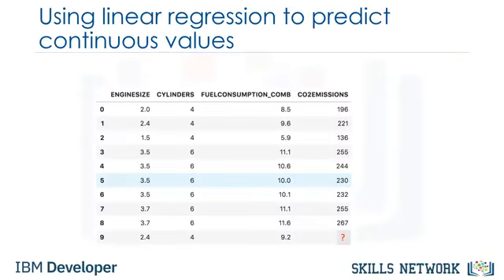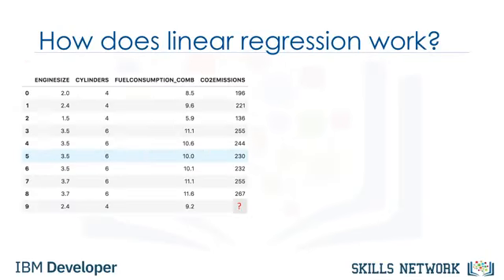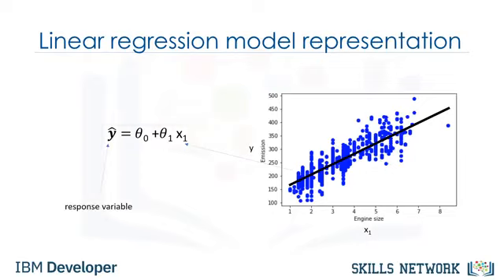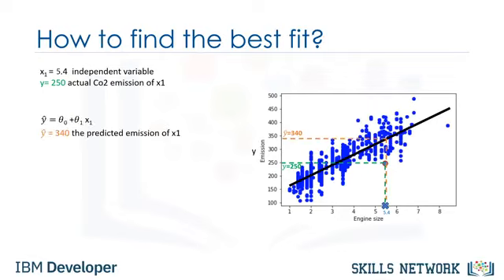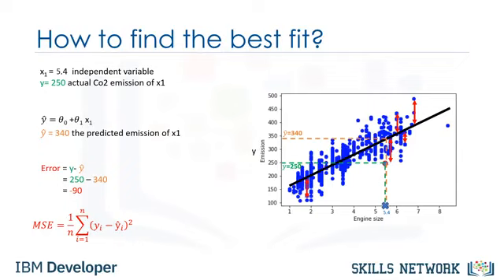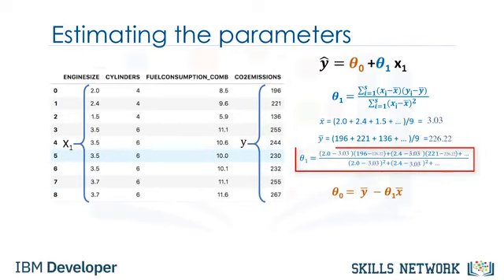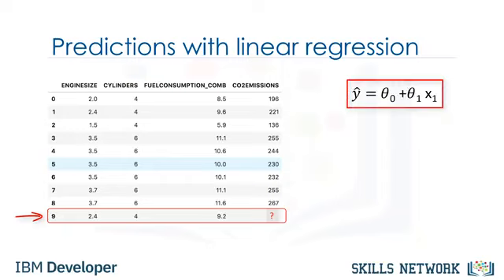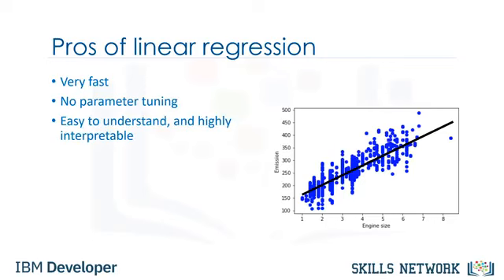Simple Linear Regression | Lecture 6